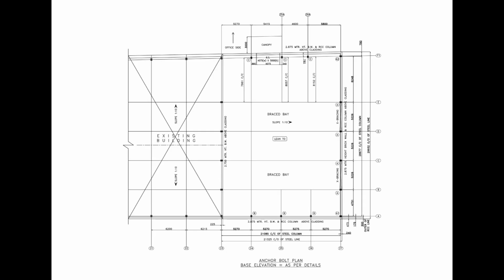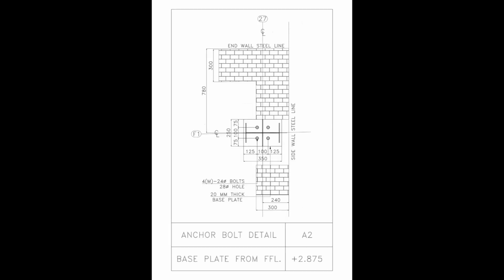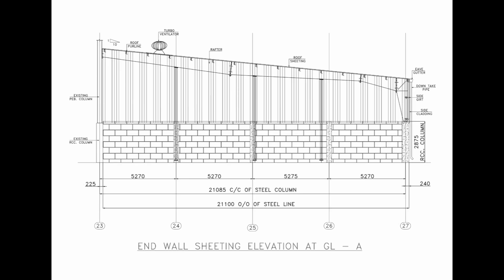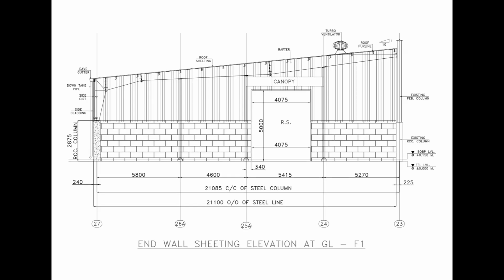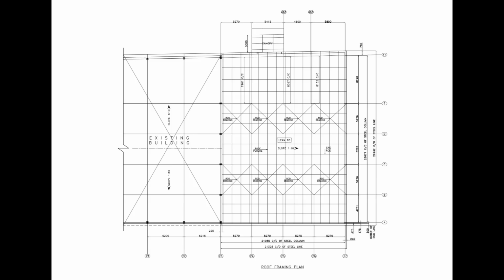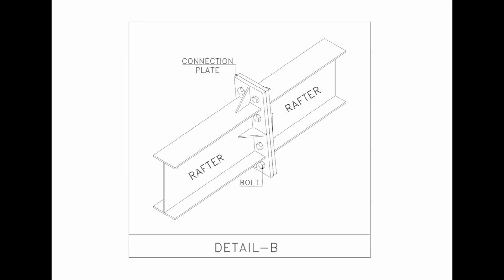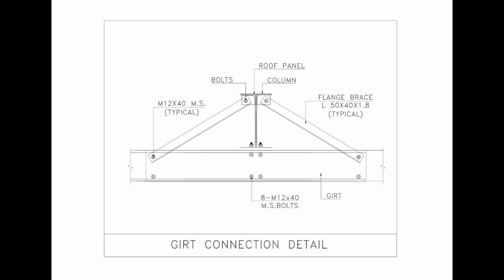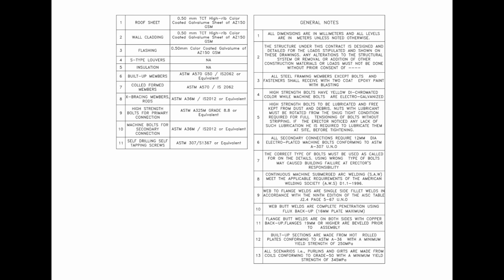PEB_VIDEO-16 : PEB General Arrangement Drawing Explained | Complete GA Drawing Step by Step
🏗️ Welcome to ACP CIVIL HUB

In this video, we explain a complete PEB General Arrangement Drawing package step by step using practical engineering drawings.

You will learn how to read and understand important PEB drawings, including Anchor Bolt Plans, Frame Elevations, Wall Framing, Roof Framing, Roof Sheeting, Connection Details, Trim Details, Material Specifications, General Notes, and Approval Information.

This video is useful for Civil Engineers, Structural Engineers, Structural Draftsmen, PEB Detailers, Tekla users, AutoCAD users, students, and anyone who wants to understand real PEB project drawings.

📌 VIDEO CHAPTERS :

00:00 : Introduction & PEB GA Drawing Overview
00:52 : Anchor Bolt Plan
01:51 : Anchor Bolt Detail A
02:43 : Anchor Bolt Detail A1
03:31 : Anchor Bolt Detail A2
04:21 : Anchor Bolt Detail B
05:10 : Anchor Bolt Detail C
05:57 : End Wall Framing Elevation at Grid A
06:52 : End Wall Sheeting Elevation at Grid A
07:43 : Frame Elevation at Grid B to E
08:36 : End Wall Framing Elevation at Grid F1
09:31 End Wall Sheeting Elevation at Grid F1
10:13 : Side Wall Framing Elevation at Grid 27
11:21 : Side Wall Sheeting Elevation at Grid 27
11:45 : Roof Framing Plan
12:28 : Roof Sheeting Plan
13:15 : Eave Detail
14:05 : Column-to-Rafter Connection Detail A
14:49 : Rafter-to-Rafter Connection Detail B
15:37 : Typical Corner Trim Detail
16:43 : Typical Gable Trim Detail
18:06 : Issued for Approval
19:26 : Material Specifications and General Notes
21:37 : Girt Connection Detail
22:57 : Overall Summary Narration Script
24:46 : Final Outro Script

📺 NEXT VIDEO:

PEB Structural 3D Modeling & Concept Overview

In the next video, we will understand the PEB 3D modeling workflow, structural member setup, base levels, and the basic concept of coordinating a structural model with engineering drawings.

Keep Learning • Keep Improving • Build It Strong